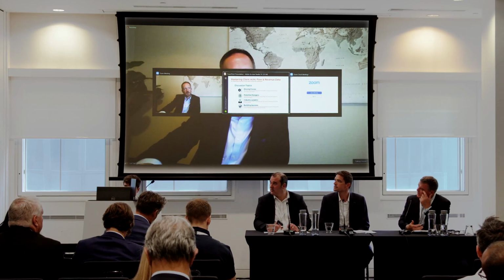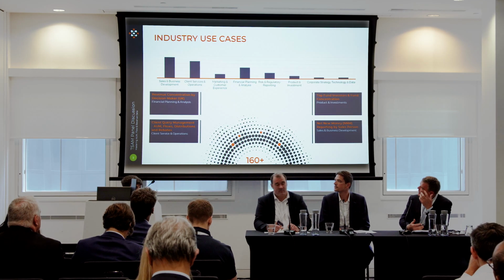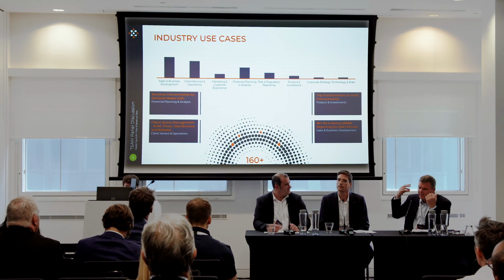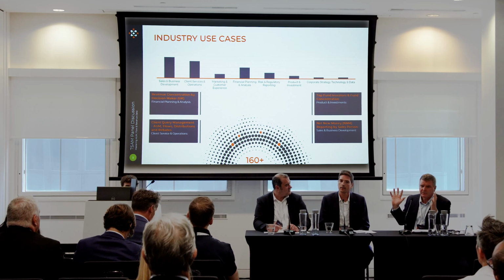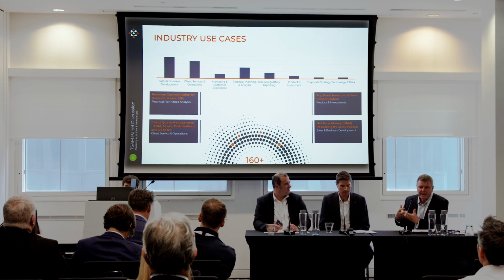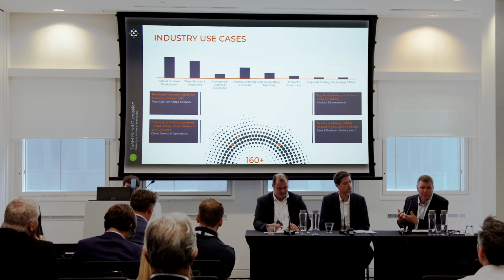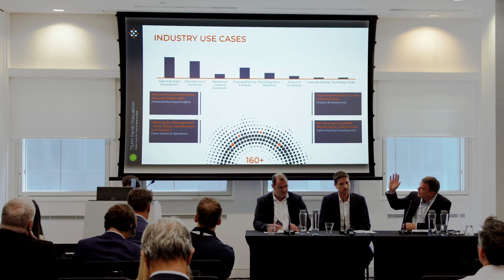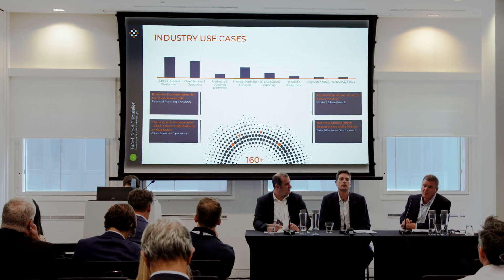Client AUM, Flow & Revenue Data Management – for Analytics & MI use cases across the Enterprise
We were proud to host a panel discussion at TSAM London 2022 exploring the fundamental challenges of client-level transparency on AUM, Flow & Revenue in Asset Management. A big thank you to our esteemed panellists who brought their own perspectives to the Asset Management industry problems and with their combined knowledge delivered an insightful discussion to our audience.